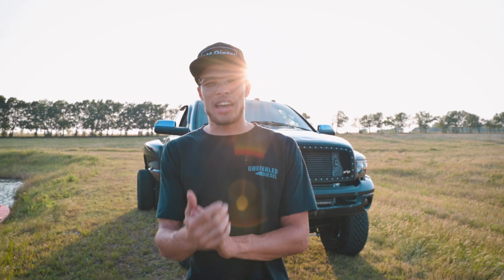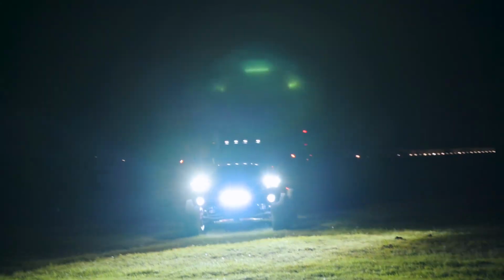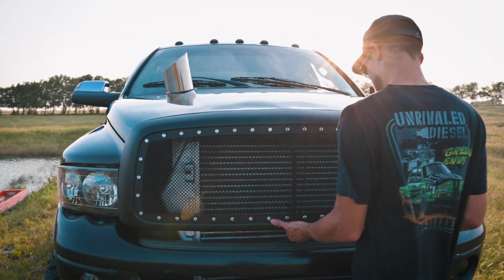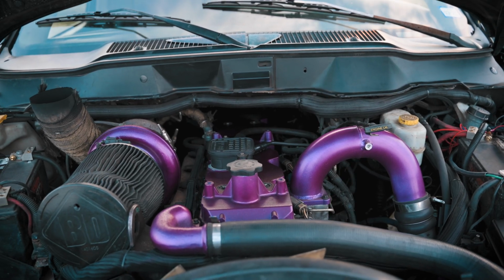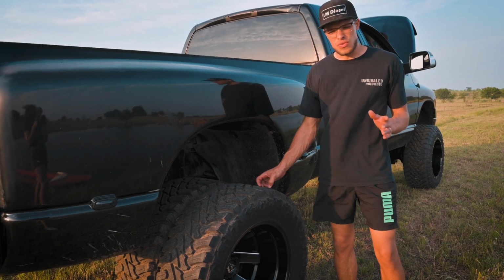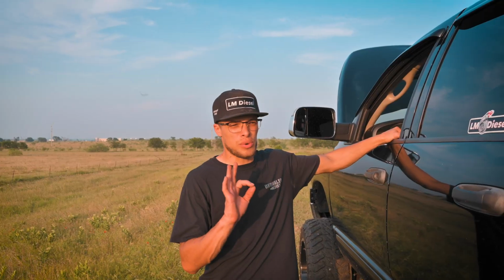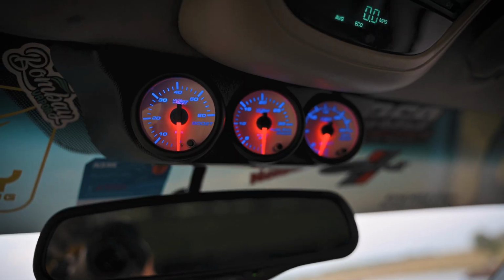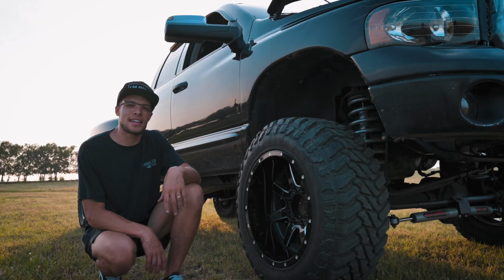Full Overview of My 600hp, NV5600, Hood-Stacked, Lifted, 6.7 Cummins Swapped Dually!!!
I'm thrilled to give you an in-depth look at my beast of a truck – a 2004 Ram 3500 Dually that's been transformed into a powerhouse! In this video, I'll walk you through every detail of this build, from the custom modifications to the practical upgrades that make this truck a dream to drive. Whether you're a gearhead looking for inspiration or simply a fan of powerful trucks, you won't want to miss out on this showcase!